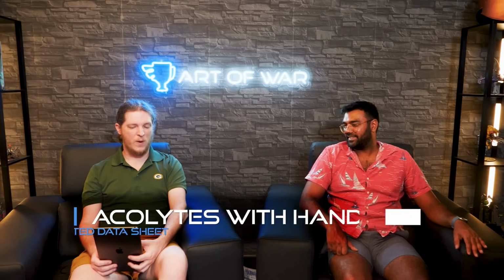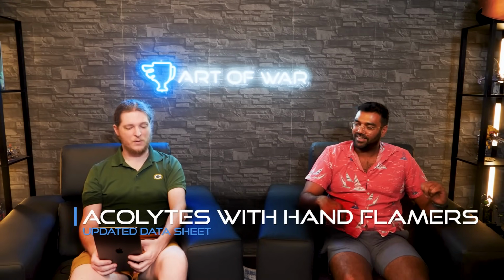Ridgerunner Mania! New Genestealer Cults Codex Review!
Nick and John analyze all the competitive matched play rules in the brand new Genestealer Cults Codex!

Want to see the new Genestealer Cults in action?  Check a new battle report out on thewarroom.vhx.tv and watch GSC vs Deathwatch using the new Pariah Nexus missions!

Thank you to Games Workshop for allowing us to review this new Codex!

TableWar (high quality gaming mats and magnetic cases, use code: AOW2023)
3D6 Wargaming (custom objective mats)

GSC seems to be missing the title cards for stratagems/enhancements/detachments that every codex so far has had. Also at around 1:36:00 the video and audio desyncs pretty badly (uless John has mastered his Nick impression). It doesn't correct until 1:42:00

0:00 Sponsors
0:46 Intro
3:19 Army Rule
5:12 Host of Ascension Detachment Rule
5:50 Host of Ascension Enhancements
8:13 Host of Ascension Stratagems
15:30 Xeno Creed Congregation Detachment Rule
16:38 Xeno Creed Congregation Enhancements
18:23 Xeno Creed Stratagems
24:31 Biosanctic Brood Surge Detachment Rule
25:31 Biosanctic Brood Surge Enhancements
28:25 Biosanctic Brood Surge Stratagems
37:43 Outlander Claw Detachment Rule
38:35 Outlander Claw Enhancements
40:38 Outlander Claw Stratagem
44:45 Brood Brothers Auxilla Detachment Rule
47:33 Brood Brothers Enhancements
49:40 Brood Brothers Stratagem
57:05 Detachment Review
1:00:40 Datasheets
1:41:44 Closing Thoughts.